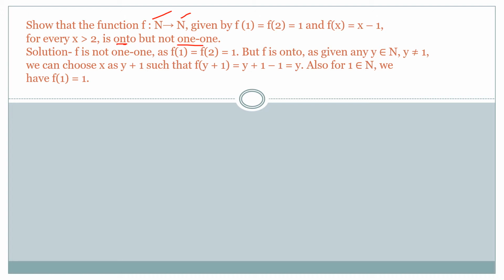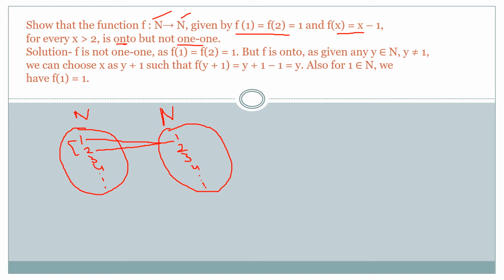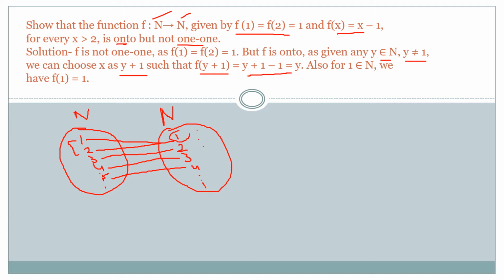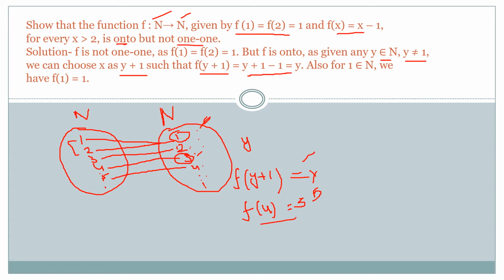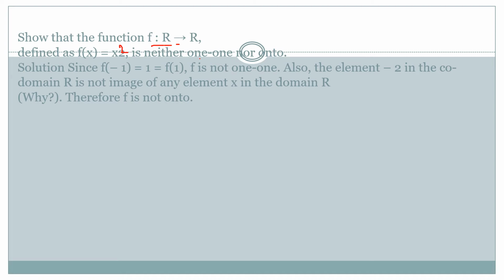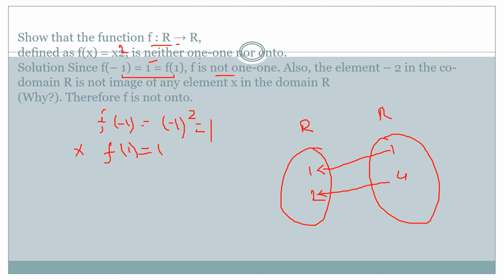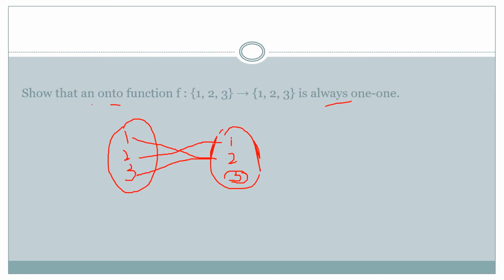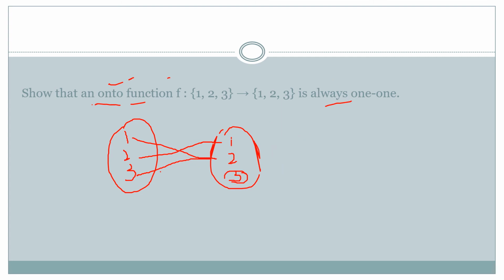TYPES OF FUNCTION PART 2, CLASS 12 (MATHS)